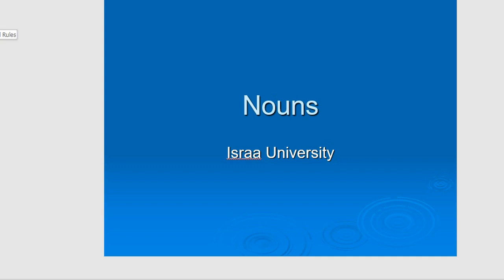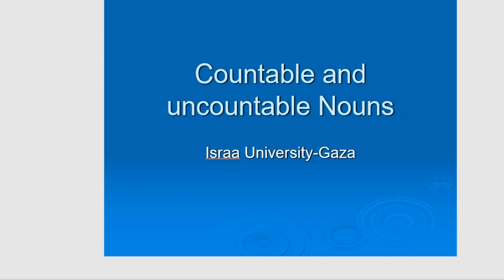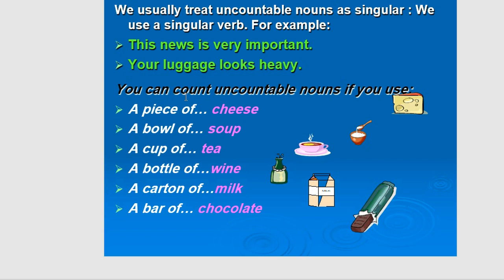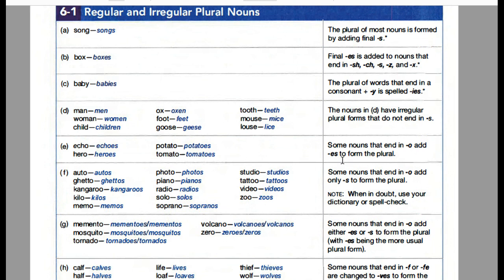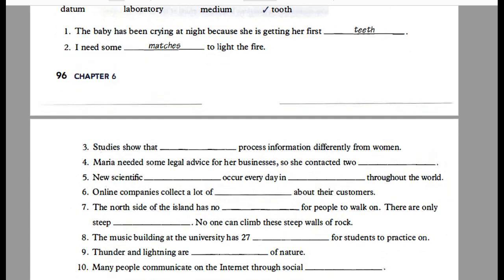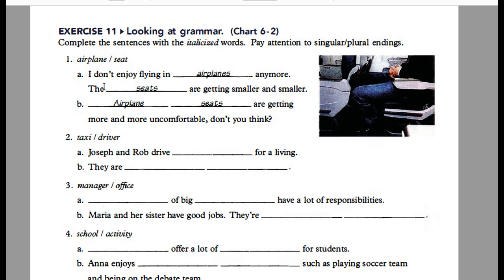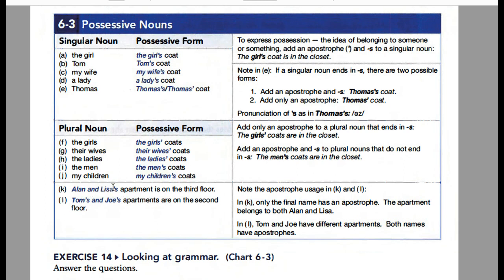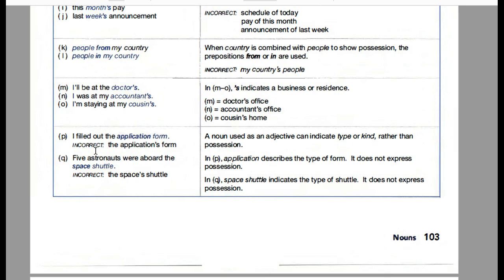Grammar 3, Nouns, Section 1,2, 3,4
Grammar 3
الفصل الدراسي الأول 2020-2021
د.هاني الحسني
كلية العلوم الإنسانية